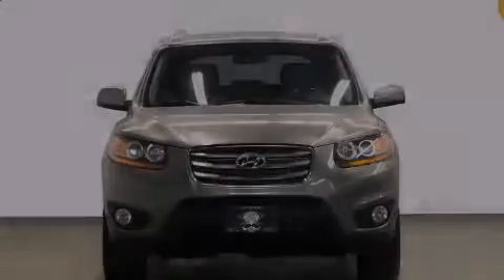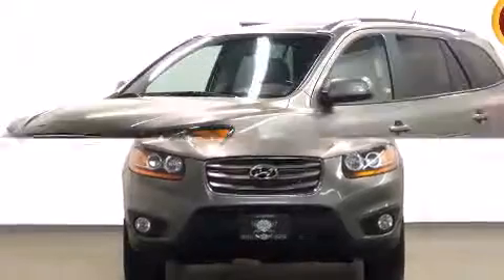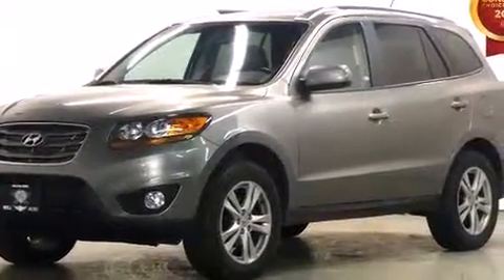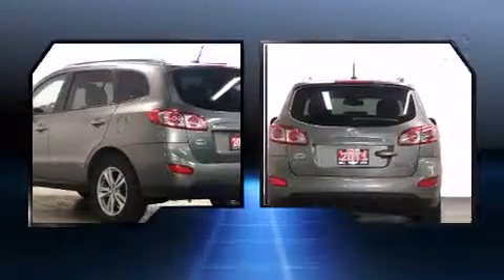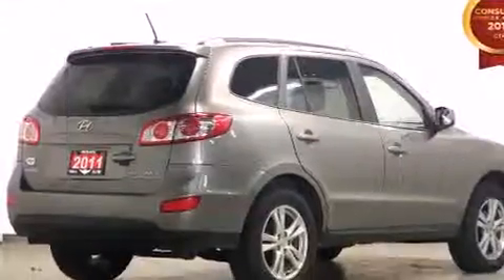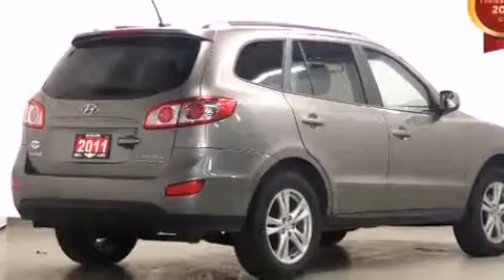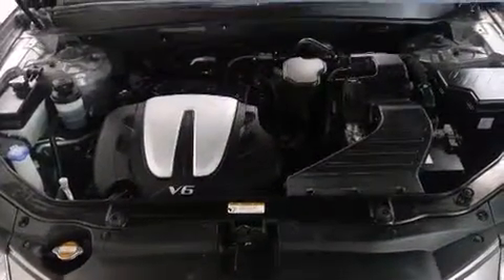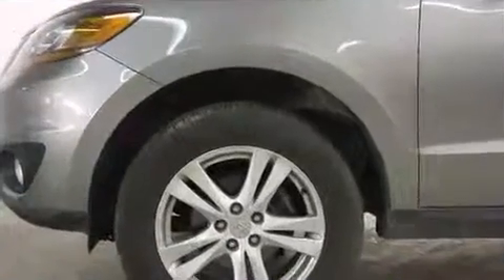2011 Hyundai Santa Fe GL 3.5 SPORT PKG AWD SUNROOF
The 2011 Hyundai Santa Fe. A 3.5 liter V-6 engine pairs with a sophisticated 6 speed automatic transmission, and for added security, dynamic Stability Control supplements the drivetrain. All wheel drive provides for safe passage, regardless of road or weather conditions. All of the premium features expected of a Hyundai are offered, including: a tachometer, an automatic dimming rear-view mirror, heated seats, front fog lights, tilt and telescoping steering wheel, heated door mirrors, and leather upholstery. For drivers who enjoy the natural environment, a power moon roof allows an infusion of fresh air. Premium sound drives 6 speakers, providing you and your passengers a sensational audio experience. Safety equipment has been integrated throughout, including: dual front impact airbags, head curtain airbags, traction control, brake assist, anti-whiplash front head restraints, a panic alarm, and 4 wheel disc brakes with ABS. We pride ourselves in the quality that we offer on all of our vehicles. Stop by our dealership or give us a call for more information.